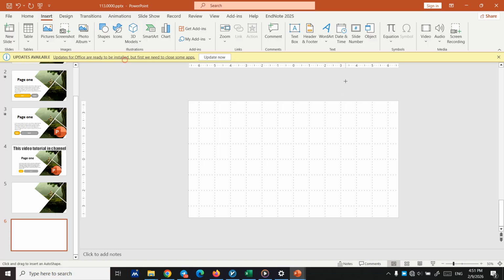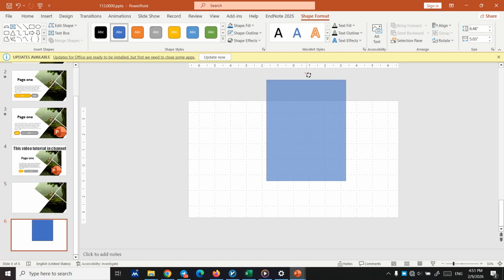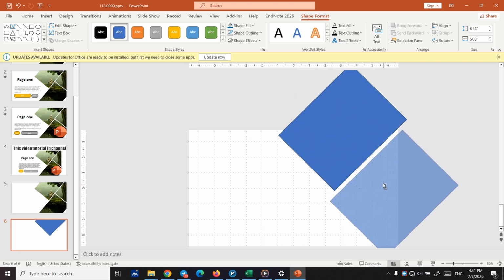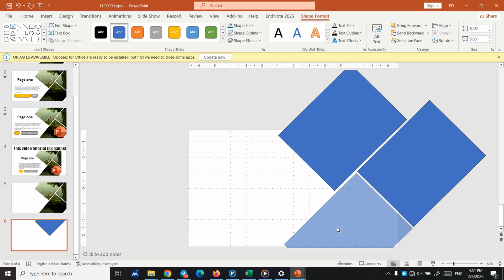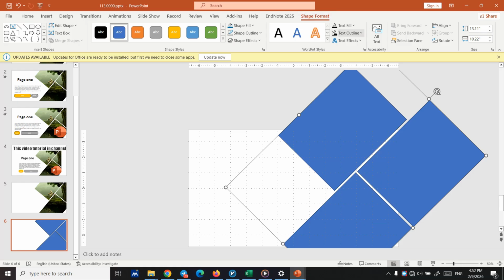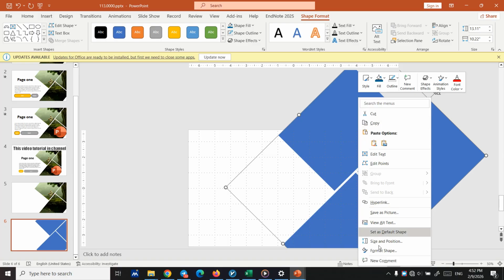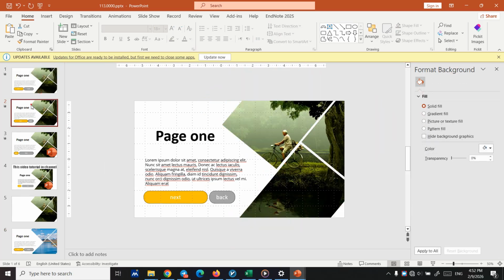How to Create Power Point Presentation Template tutorial about slides present template 369